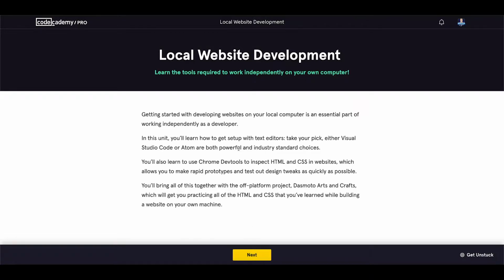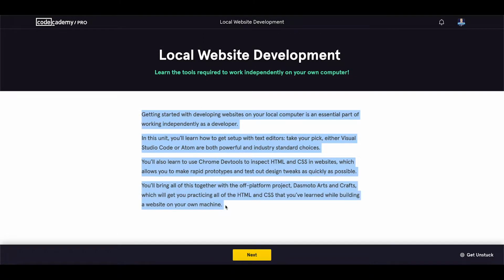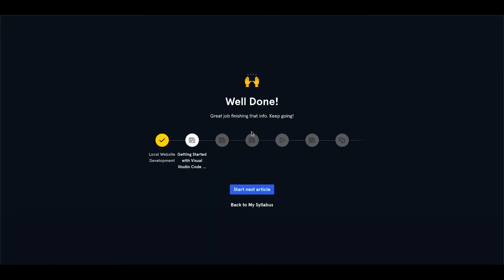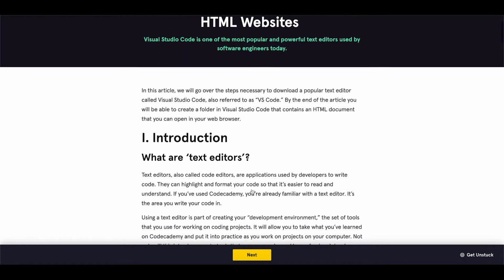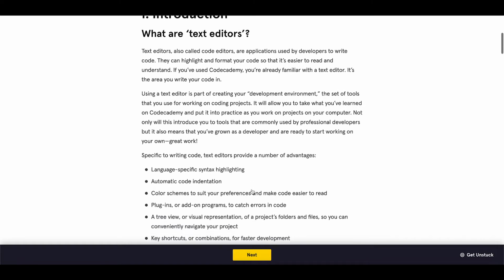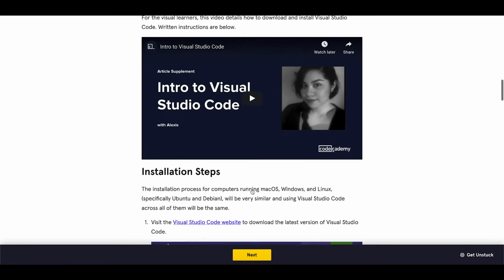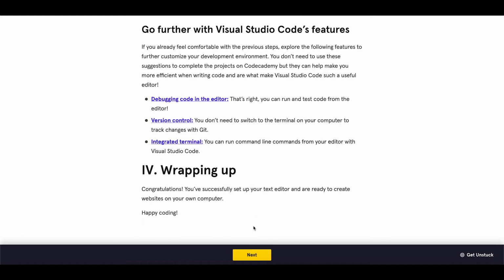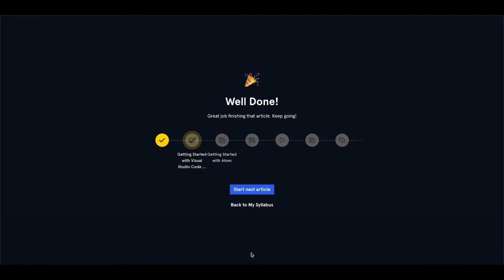Crushing Codecademy PRO WEB DEVELOPMENT career path Challenge - Local Website Development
Getting started with developing websites on your local computer is an essential part of working independently as a developer.

In this unit, you’ll learn how to get setup with text editors: take your pick, either Visual Studio Code or Atom are both powerful and industry standard choices.

You’ll also learn to use Chrome Devtools to inspect HTML and CSS in websites, which allows you to make rapid prototypes and test out design tweaks as quickly as possible.

You’ll bring all of this together with the off-platform project, Dasmoto Arts and Crafts, which will get you practicing all of the HTML and CSS that you’ve learned while building a website on your own machine.